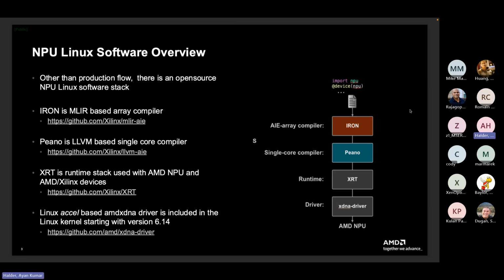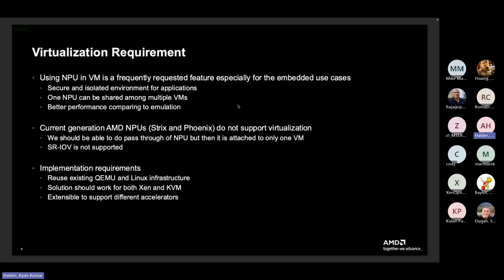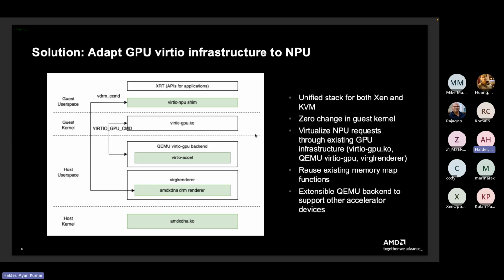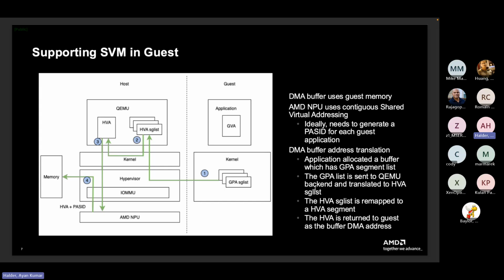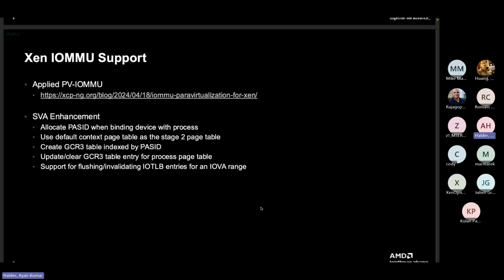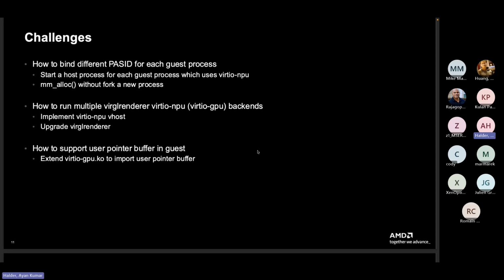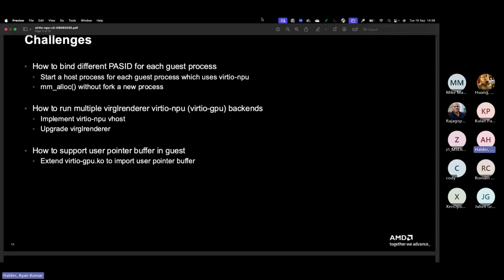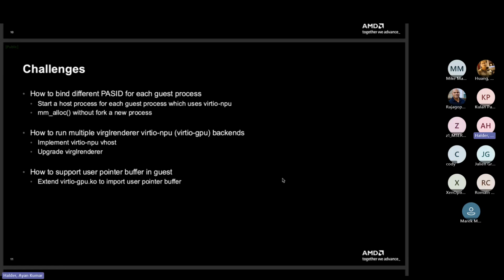Para-virtualization of NPU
In this talk from Xen Summit 2025, Sonal Santan and Lizhi Hou present the architecture of para-virtualization of the AMD Ryzen NPU with Xen. They examine the role of Dom0, modifications to QEMU, and the use of the VirGL GPU model. The session also explores how these technologies shape memory management, execution models, and device management in Xen-based systems.

Presented by Sonal Santan, Distinguished Engineer at Xilinx, and Lizhi Hou, Senior Member of Technical Staff at AMD